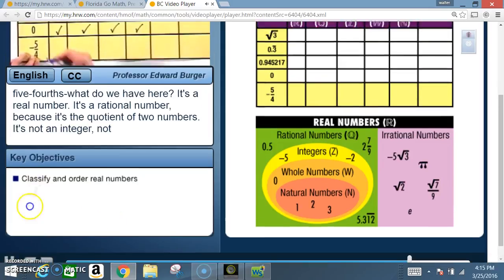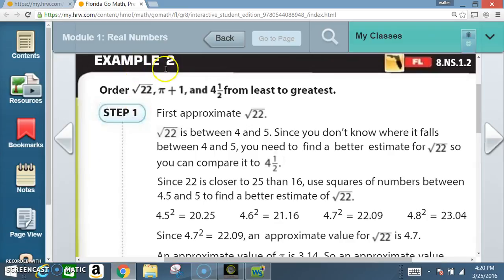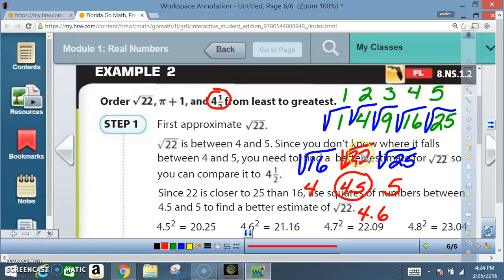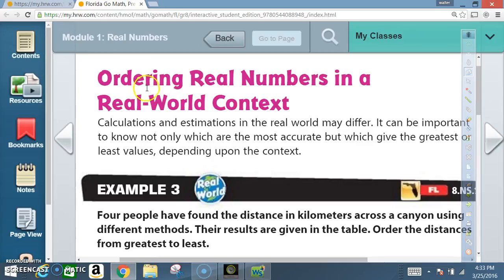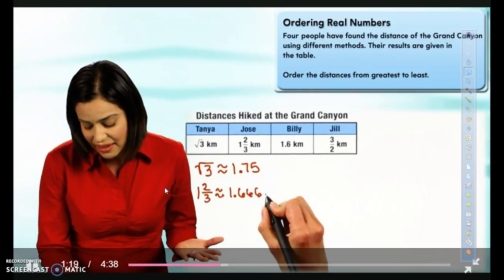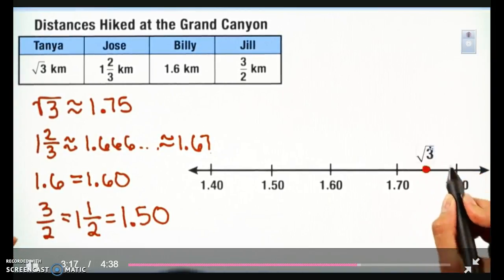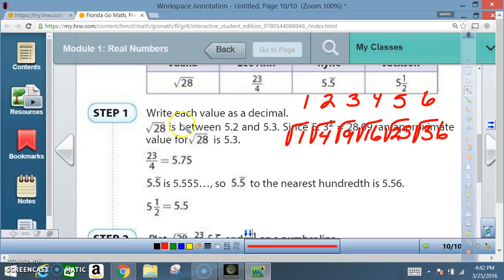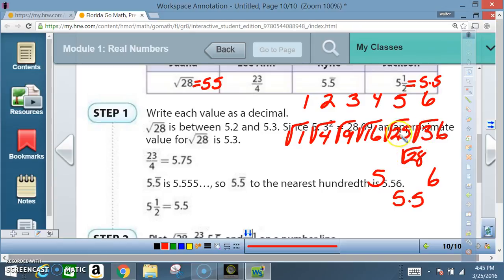PRE ALG 1 3 PART2 ORDERING REAL NUMBERS